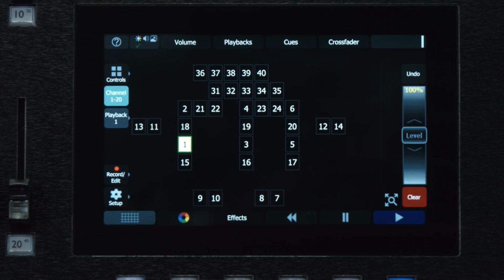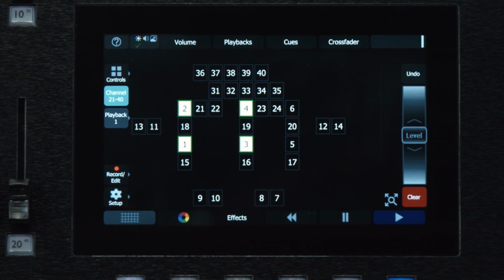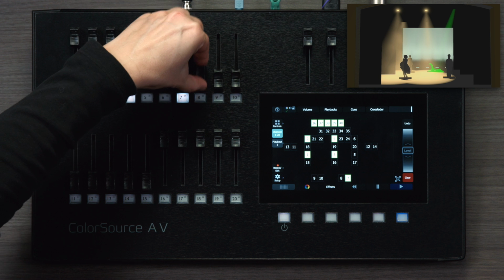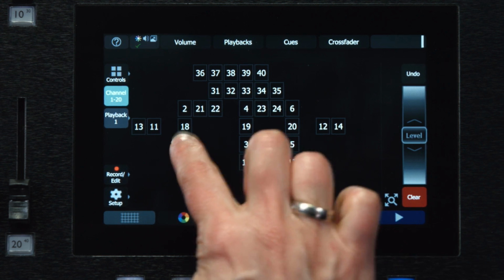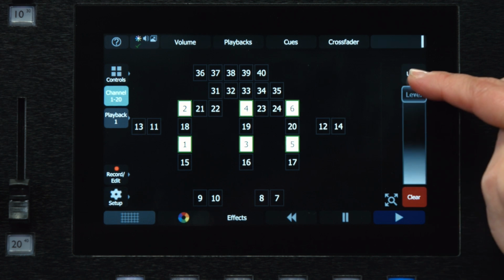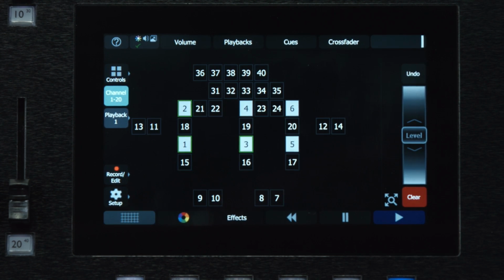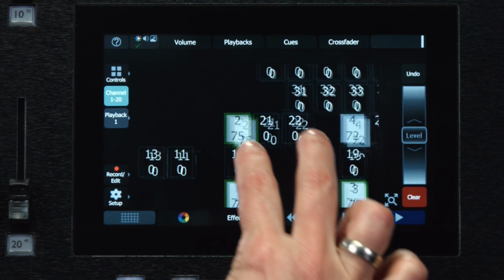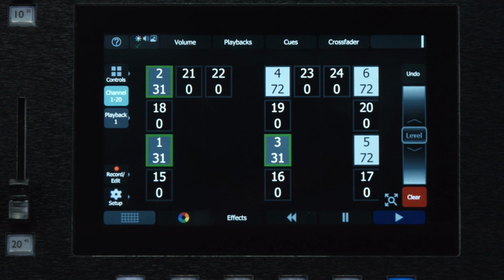Intensity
For emergency/technical assistance contact ETC Technical Services @:
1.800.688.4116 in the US